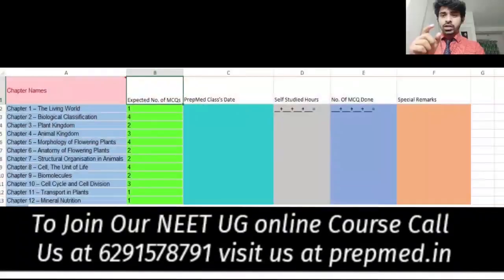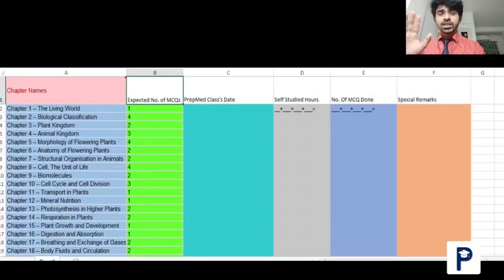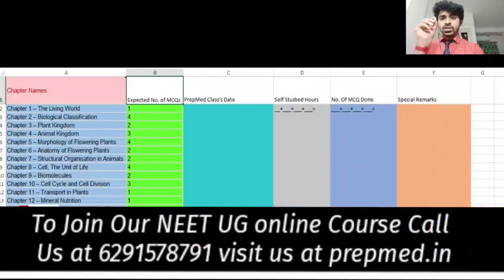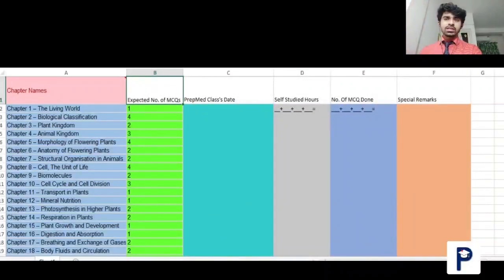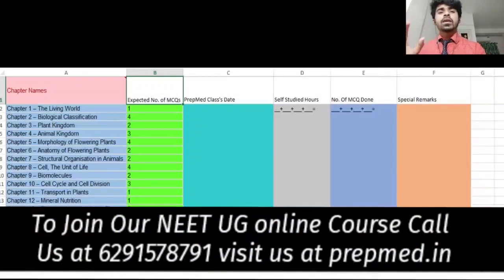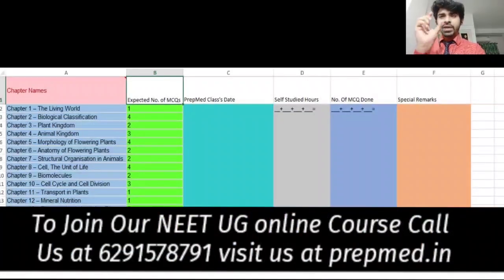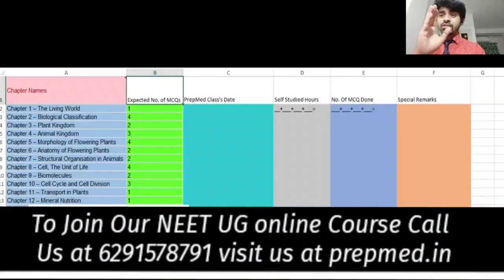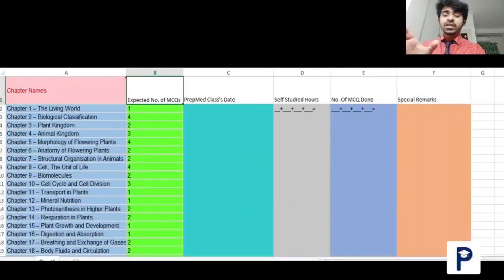Syllabus Chasing Plan For NEET UG II PREPMED II Dr. Debajyoti Kar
PrepMed (Trademarked), a unit of a Kolkata based company Atuldeb Learning Solution LLP, supports and cares young talents and helps them develop their knowledge base, skill set in order to pursue a successful career in a wide range of specializations in medical spheres.
At PrepMed, we believe in taking early initiatives to reap early benefits and therefore we support students from very early phases in their education. Our courses start from student studying in class IX and goes up till class XII appearing/passed.
Our courses are mainly divided into two divisions namely Medical and Foundation.
Why PrepMed? - Entire project is run by India's promising Doctors and NEET experts. - Know the frequently asked concepts & strategize accordingly - Boost your confidence by being well-versed with the actual exam pattern - Experience Real Exam Scenarios and take corrective measures before the actual exam NEET and NEET Foundation
Watch this Video to know some of the best tricks to solve questions as well as to crack NEET NEET is National Eligibility Entrance Test for UG students to pursue courses like MBBS/BDS/BAMS/BHMS NEET syllabus contains three subjects Physics of 180 Marks, Chemistry of 180 Marks, Biology of 360 Marks.
1. Learn from Doctors and Engineers
2. Real-time introductions with teachers limited students
3. One Subscriptions Unlimited Facilities
4. Personal Mentorship and Orientation